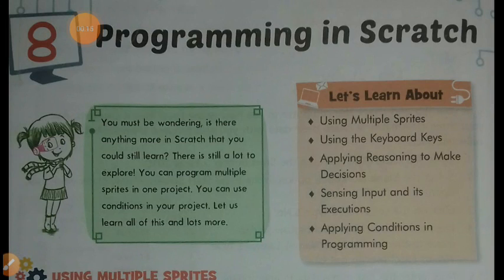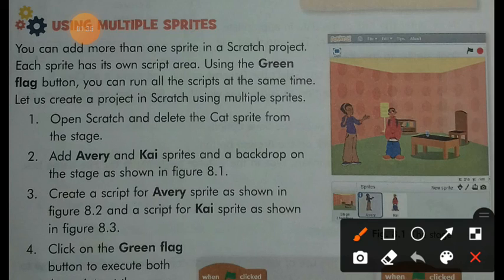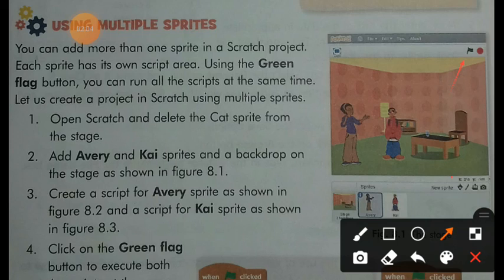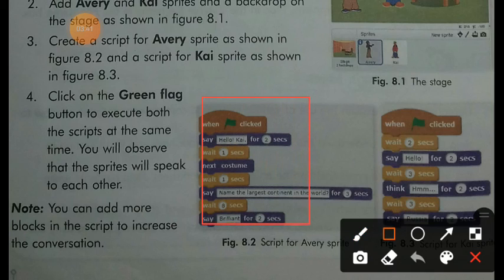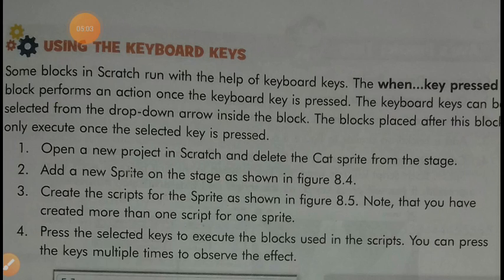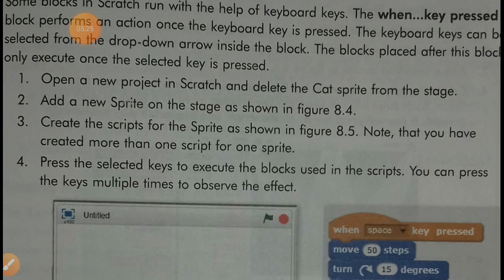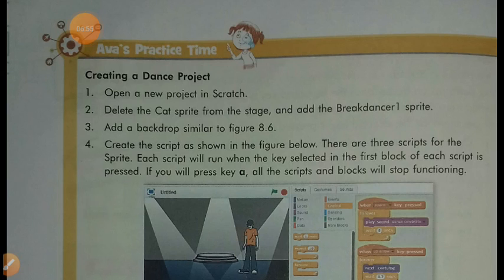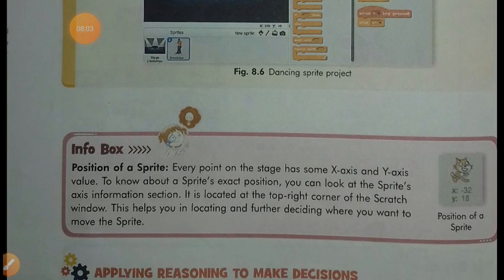class 5 ch 8 part 1